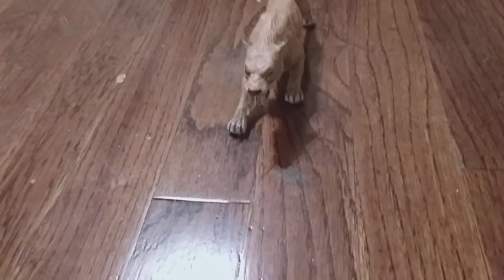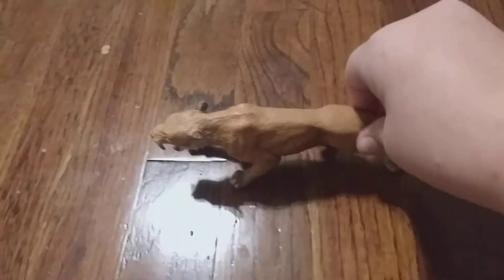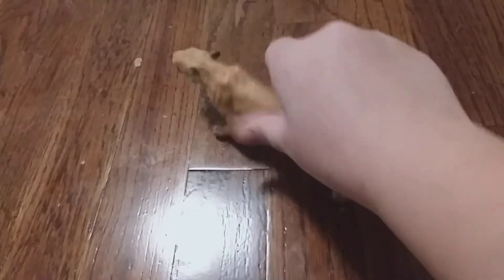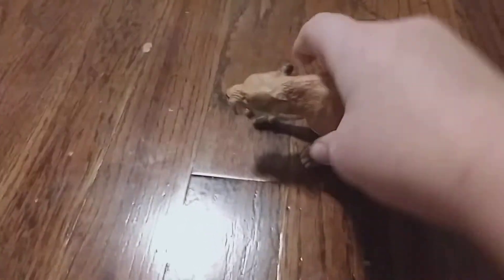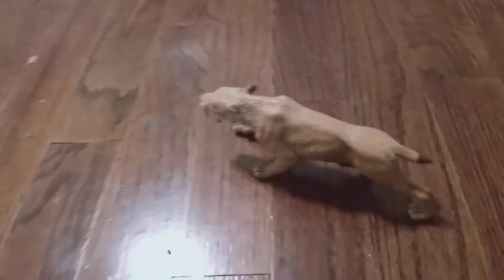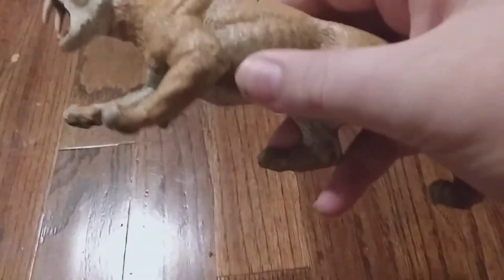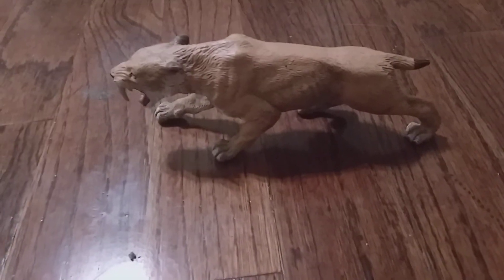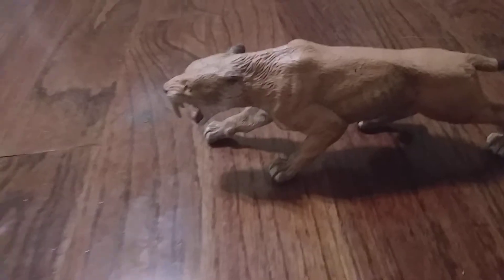Popo smilodon action figure